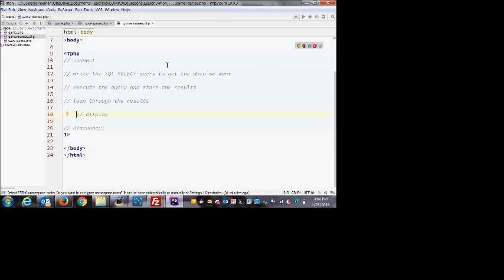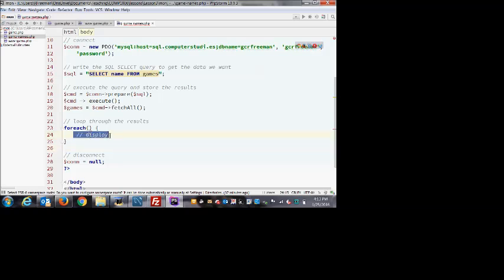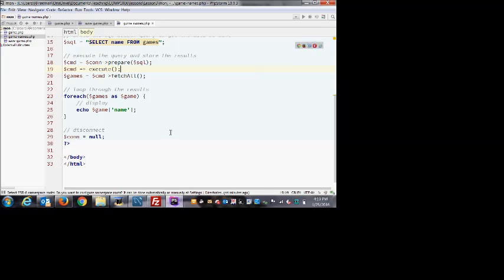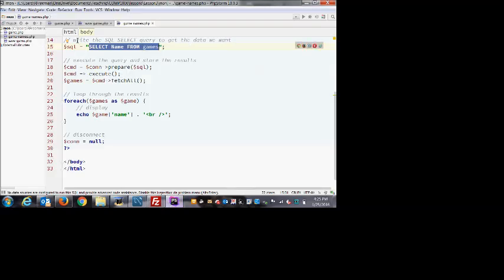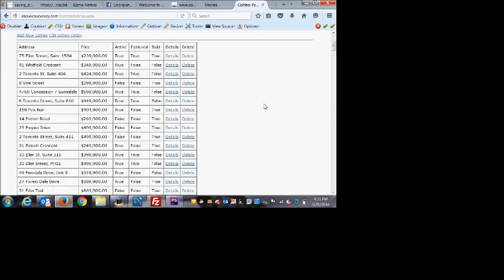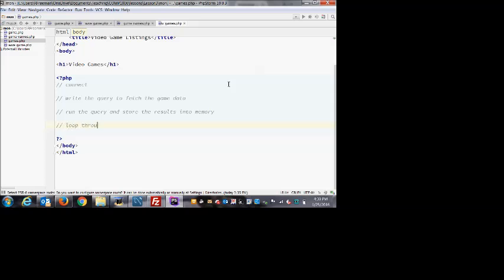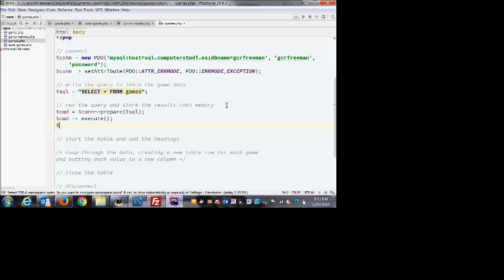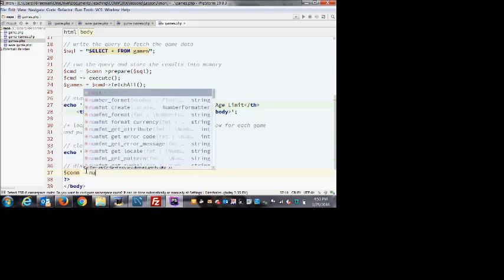COMP1006 Lesson 3 Part 2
Building a dynamic HTML table with PHP